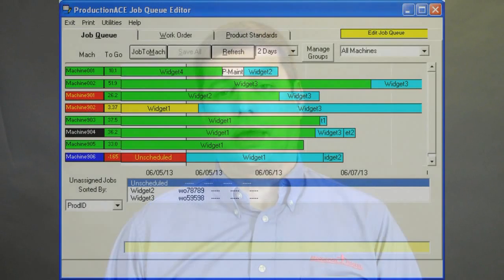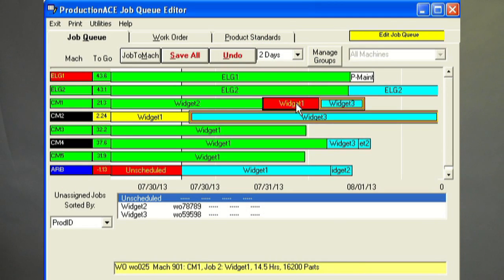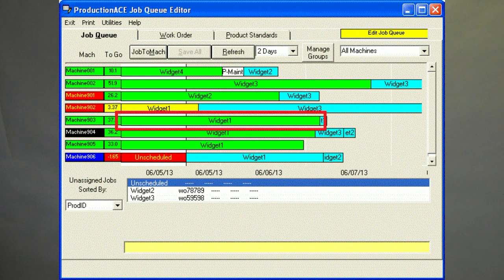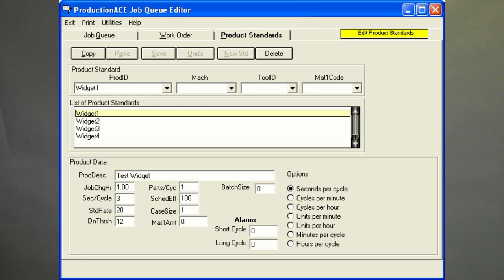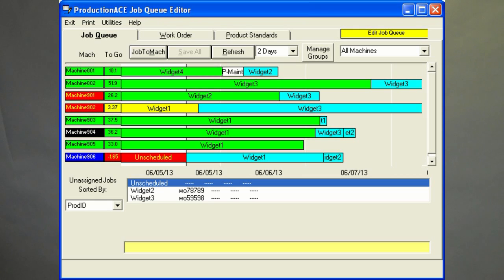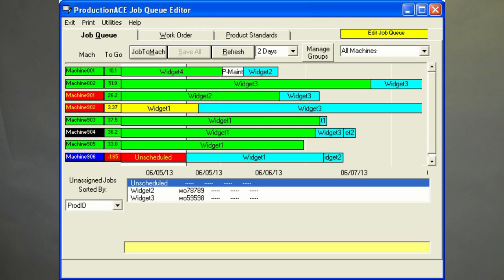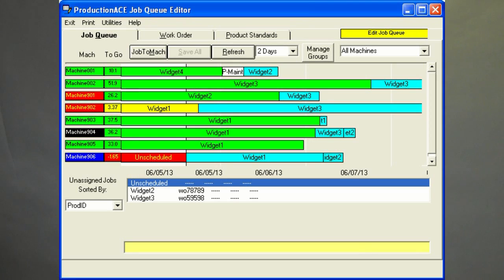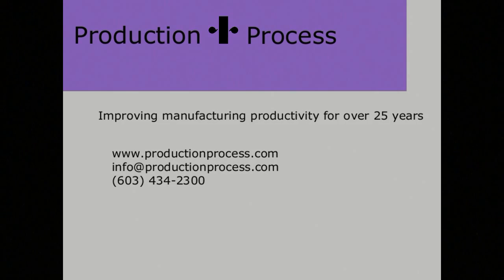Graphical Production Scheduling and Production Planning Software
You can simplify and improve production scheduling accuracy and view actual end dates based upon the shift schedule and real-time machine performance.